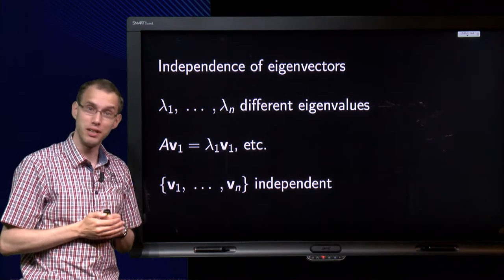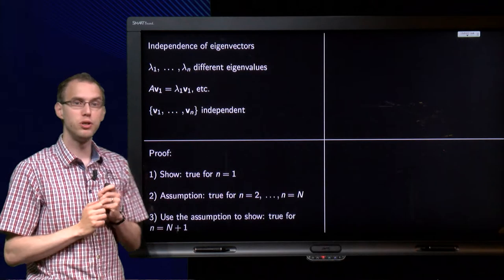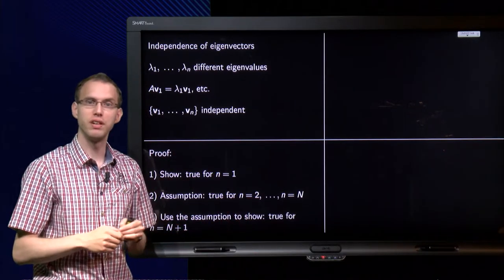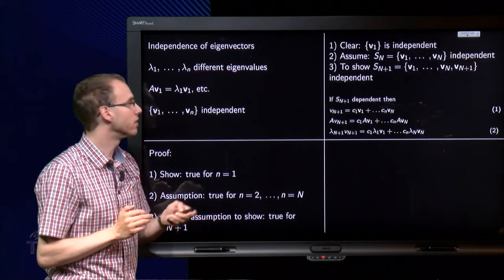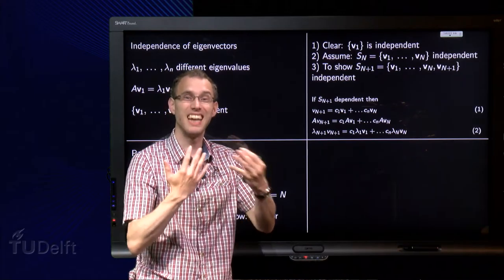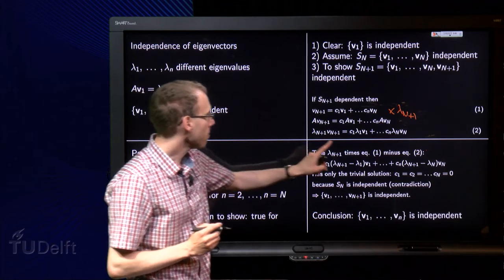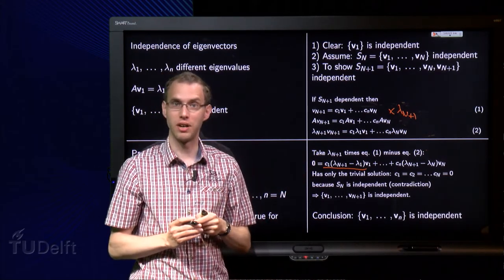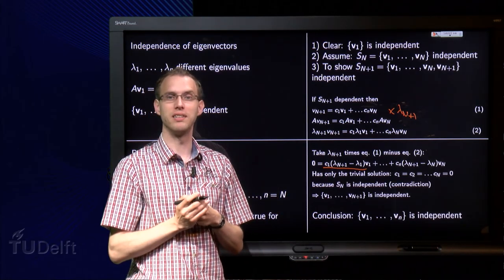Eigenvectors and independence